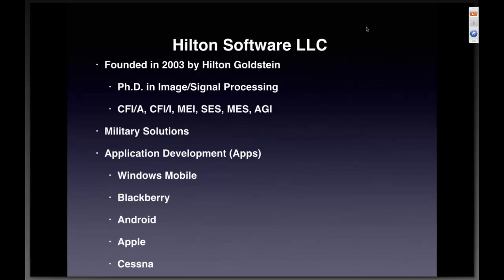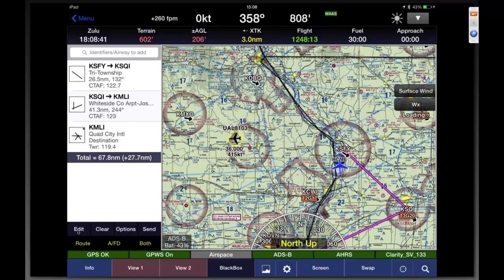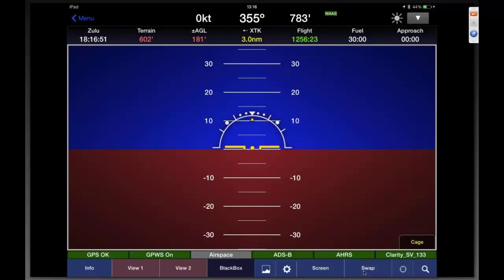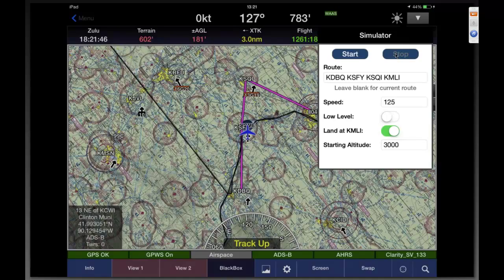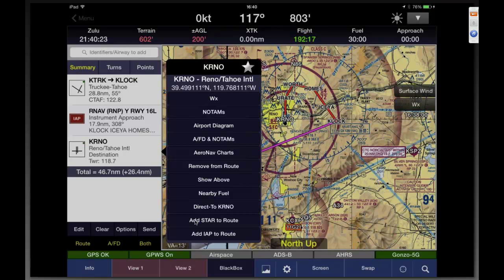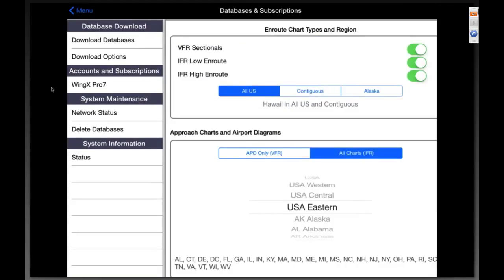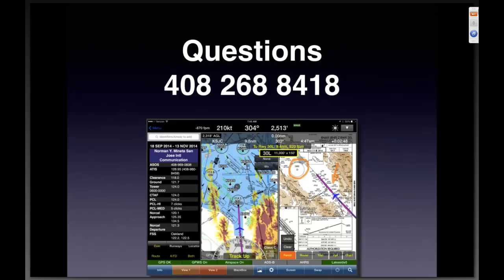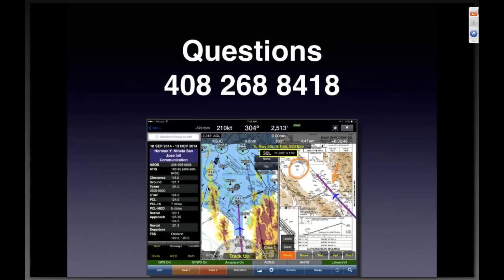EAA Webinar - Flying with Your iPad Using WingX Pro7